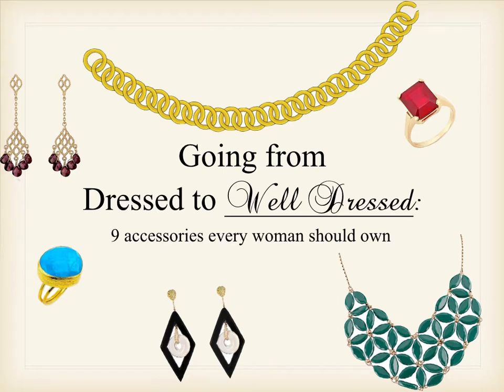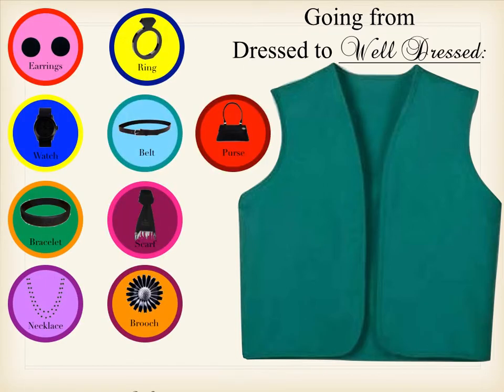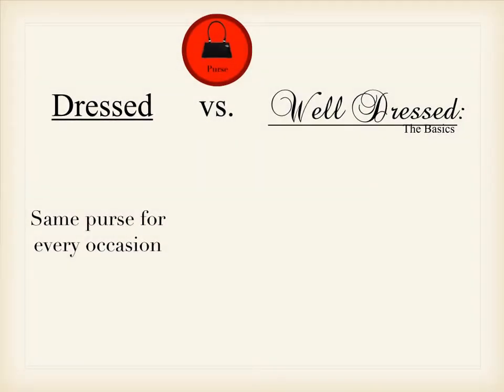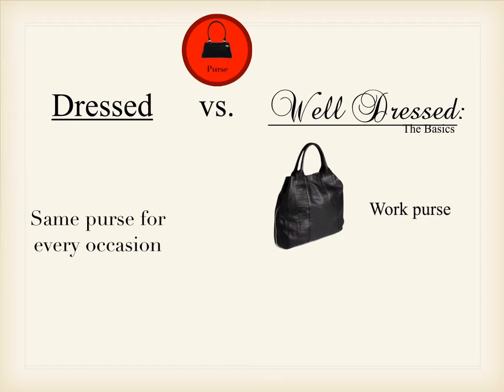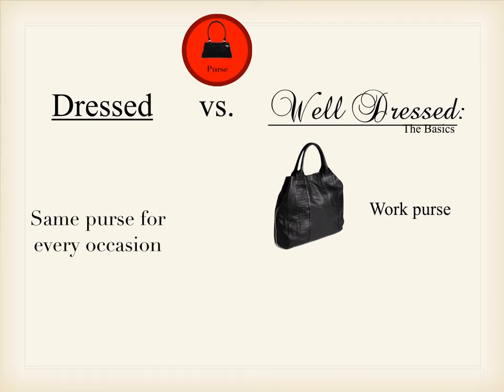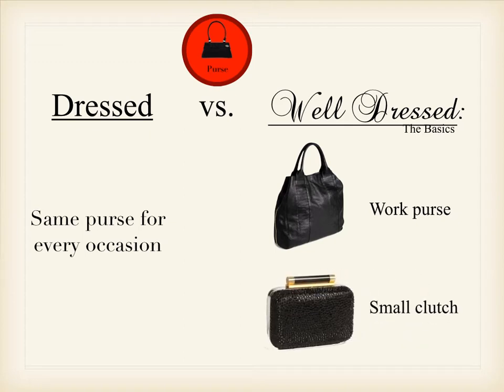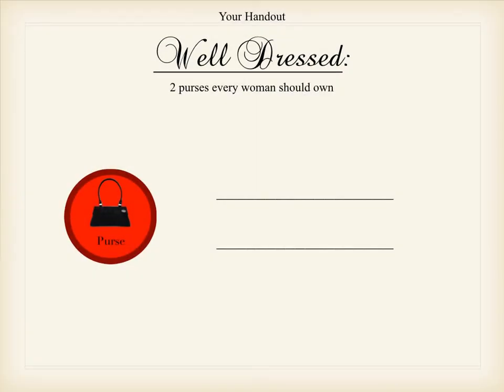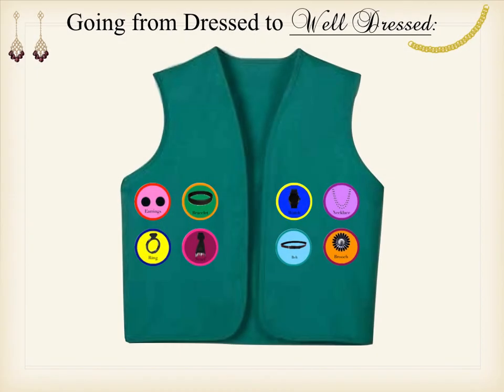Number 9: Thrive in a "clutch" situation with this accessory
Going from Dressed to Well Dressed: 9 accessories every woman must own.

This accessory is one of my weaknesses. You can never have too many of these, but if you needed just two, these are the two you should have. Watch the video to learn more about these stylish options.

Free Makeover: NoMorePlainJane.com